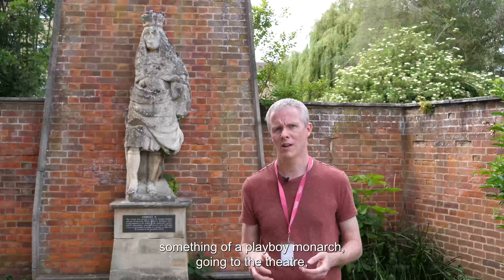City archaeologist, Andrew Armstrong, explores the history behind the statue of King Charles II